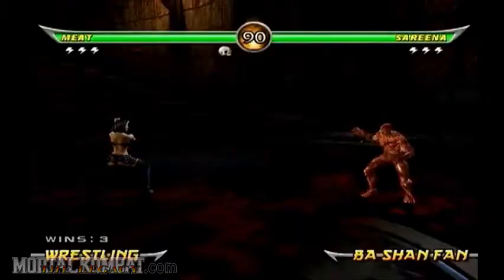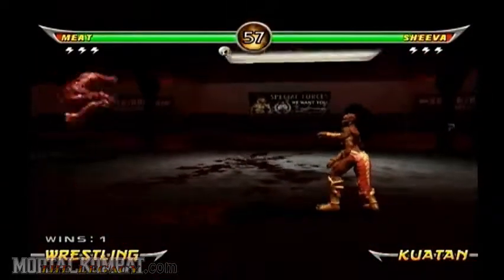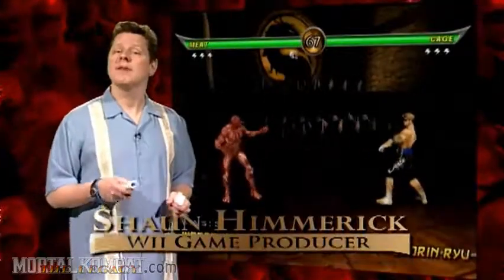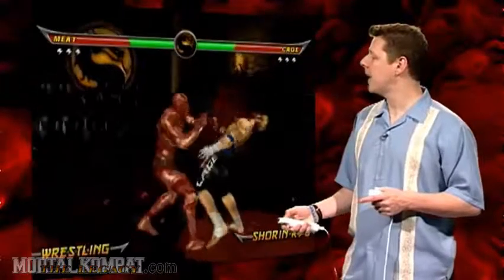Mortal Kombat Armageddon - Meat - Trading Kard (Wii)